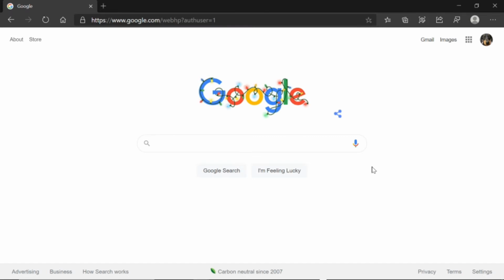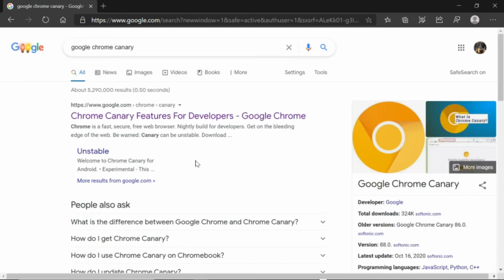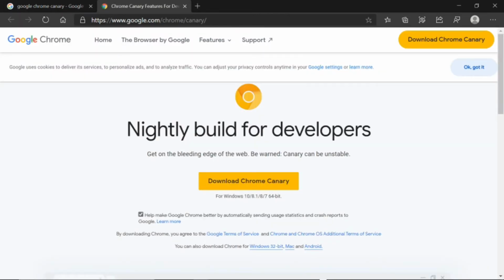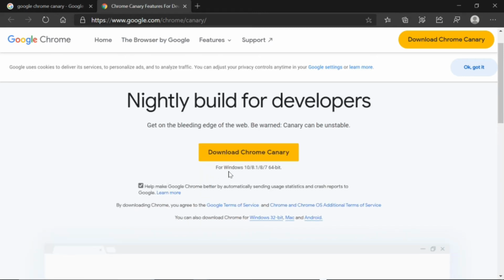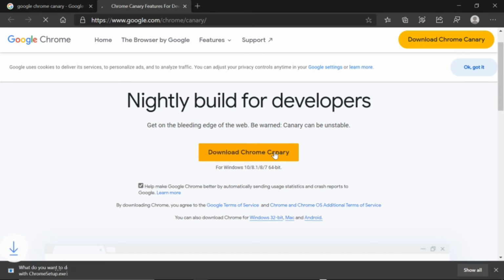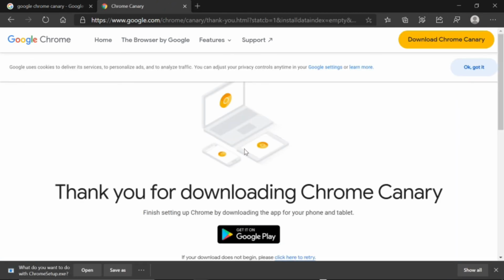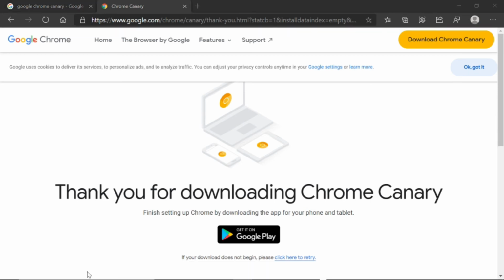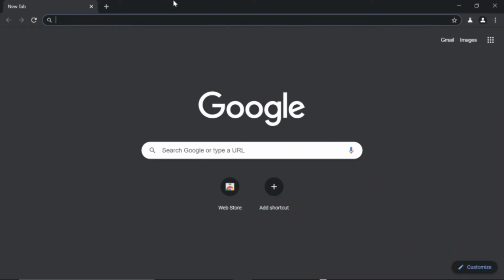How to Download and Install Google Chrome Canary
In this video, I will be talking about how to download and install the Google Chrome Canary.